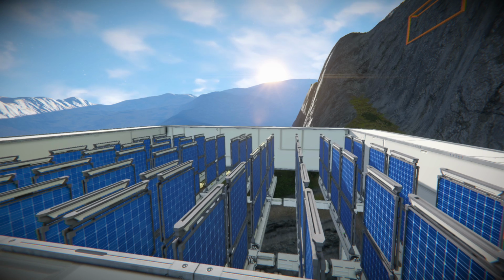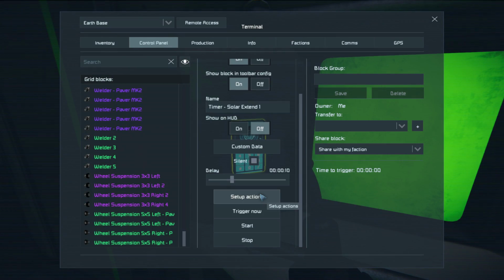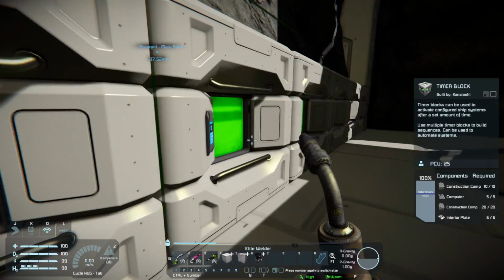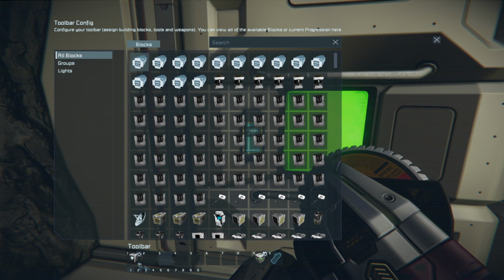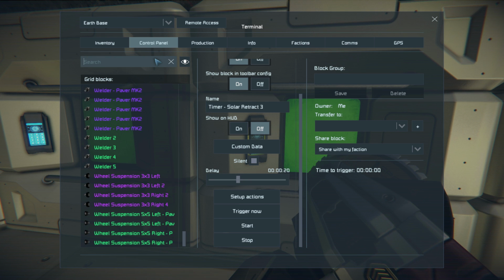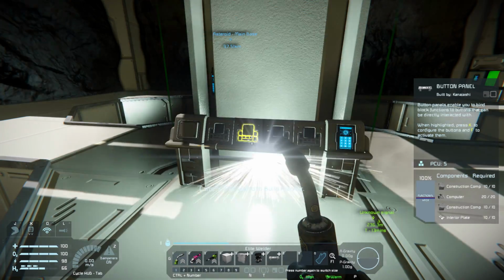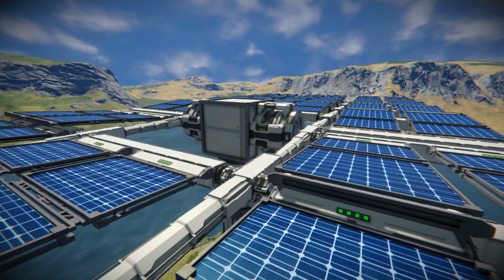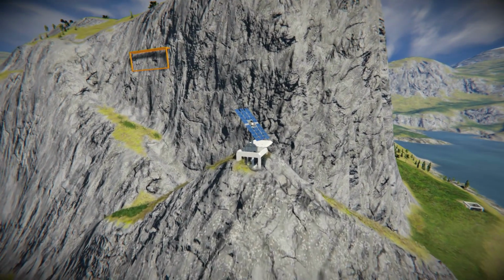Space Engineers - S2E47 'Automating The Solar Tower'